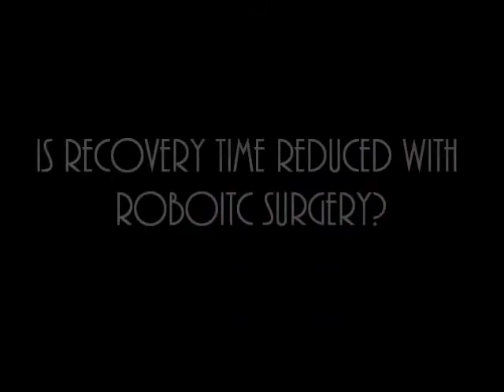Robotic Surgery with Dr. Jeffrey J. Lehman - The Ear, Nose, Throat & Plastic Surgery Associates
Jeffrey J. Lehman, M.D., F.A.C.S., is a board certified otolaryngologist specializing in Head and Neck, Robotic and Endoscopic Sinus Surgery and Voice Disorders at The Ear, Nose, Throat and Plastic Surgery Associates. He also serves as director of The Voice Care Center at the practice. Here he discusses several of the robotic surgery procedures he and his colleague, Henry N. Ho, M.D., F.A.C.S., are able to perform.